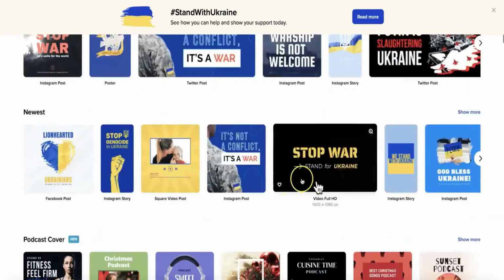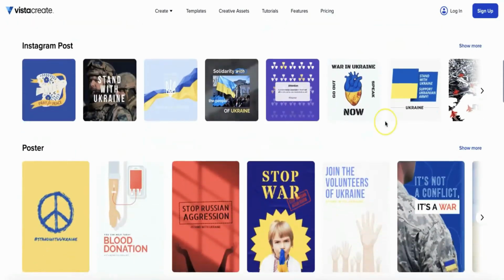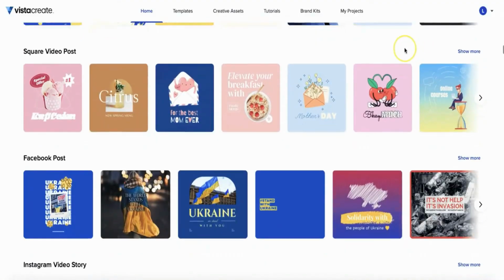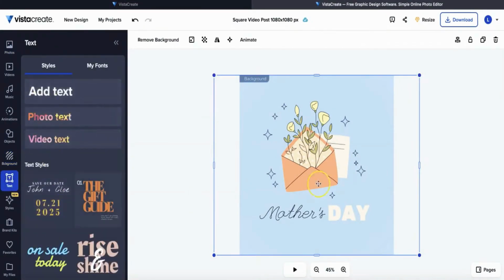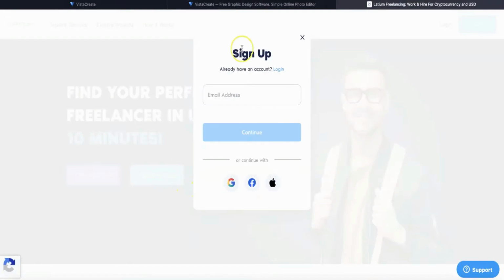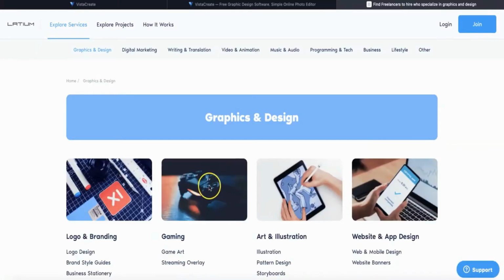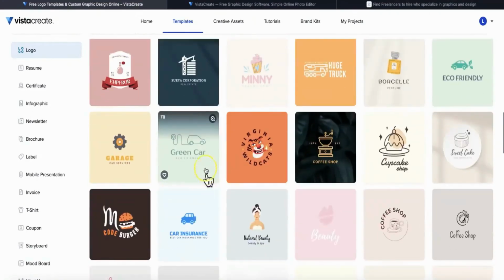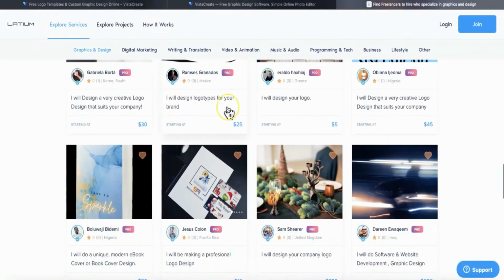Download Photos And Make Money Online Fast in 2023